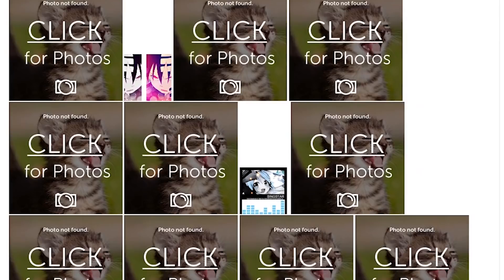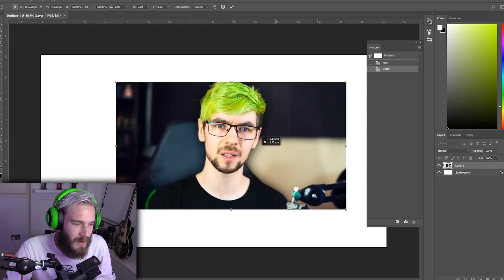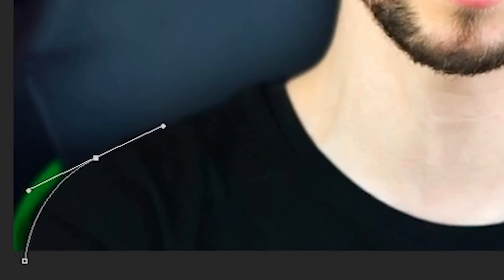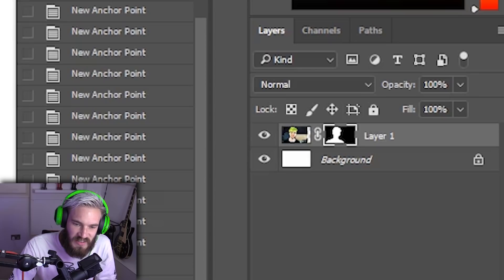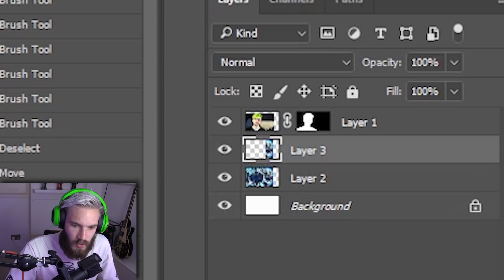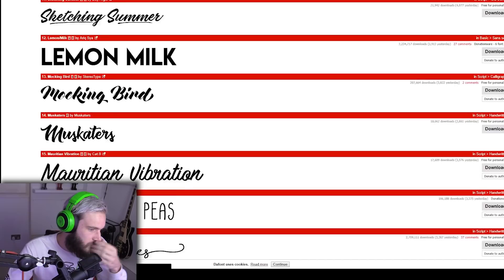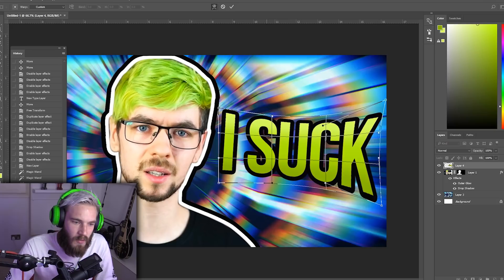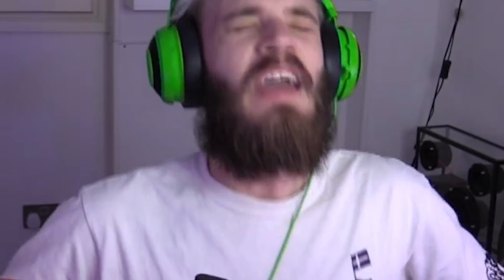HOW TO MAKE REALLY GOOD THUMBNAILS ON YOUTUBE